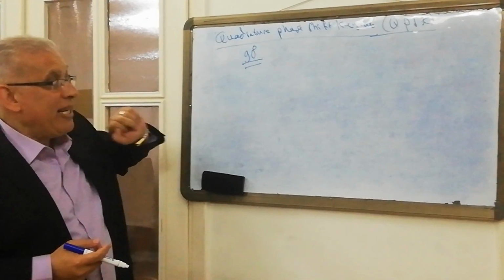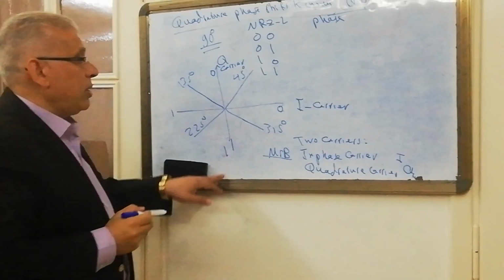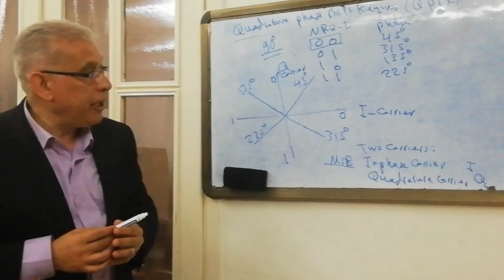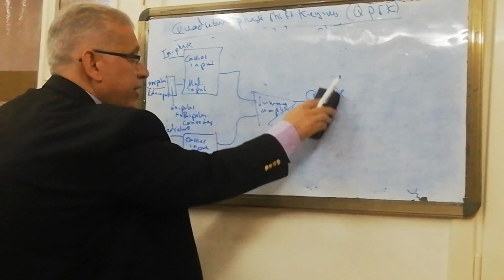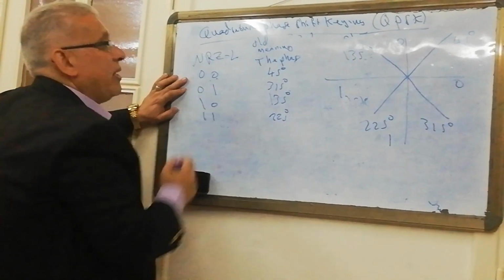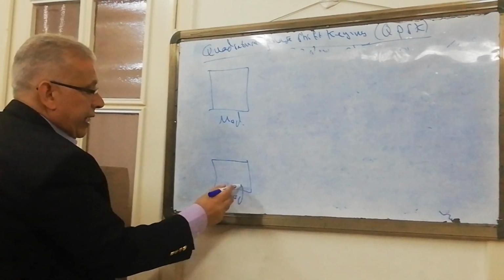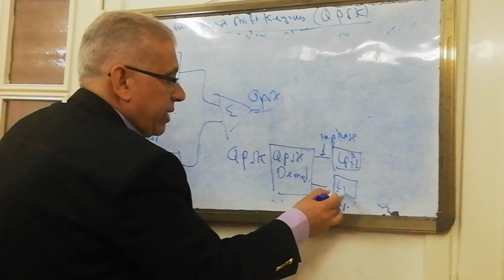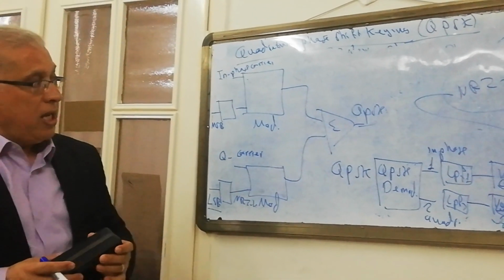Quadrature Phase Shift Keying (QPSK):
Prof. Yahya Khraisat